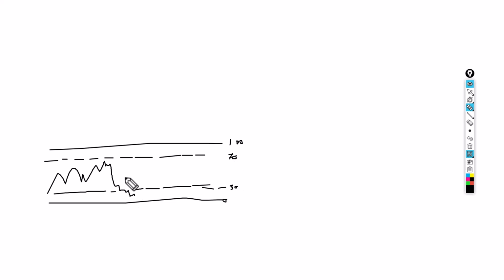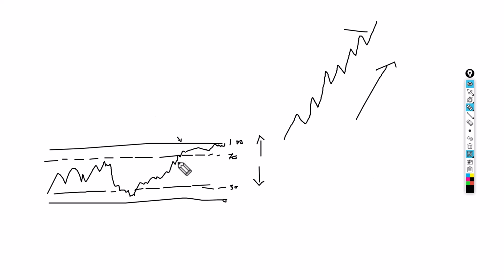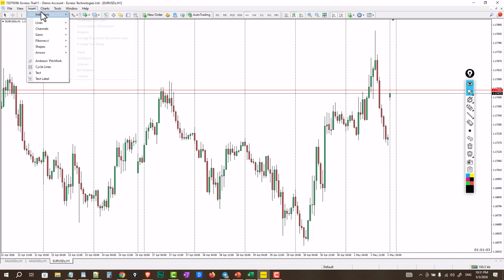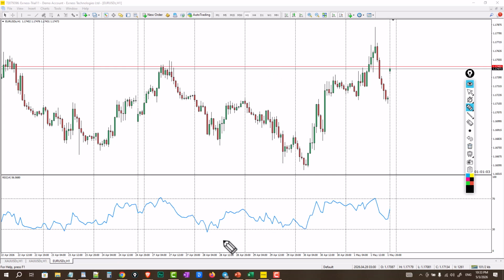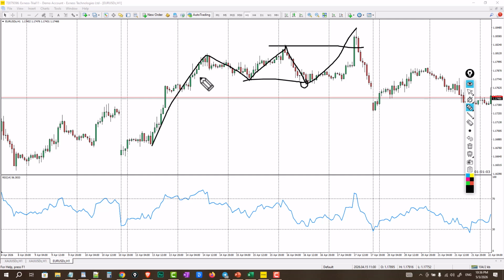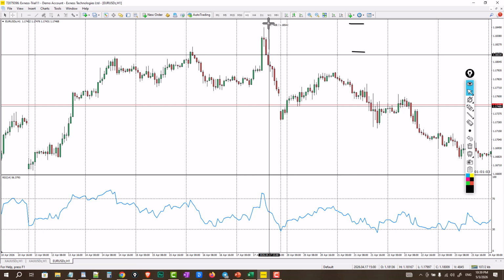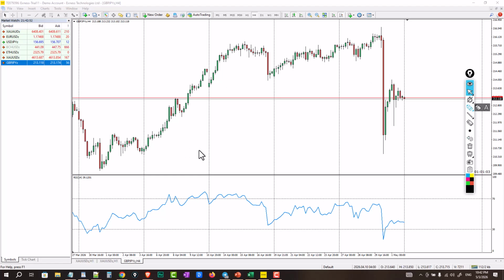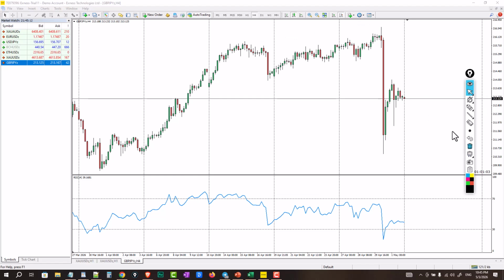Regular Divergence Masterclass - ITradeup forex class